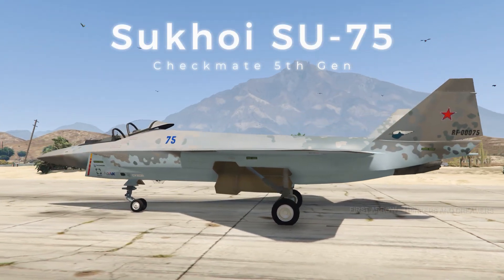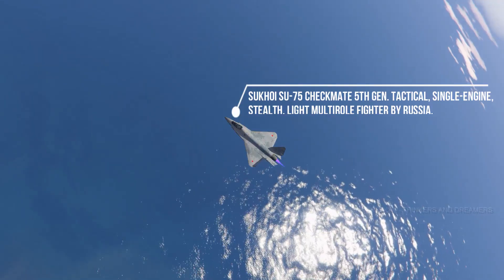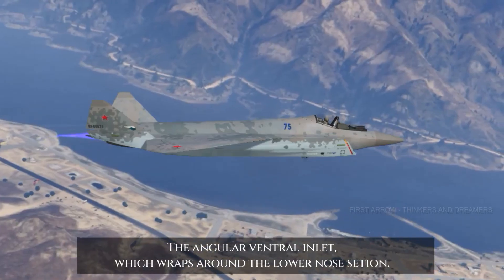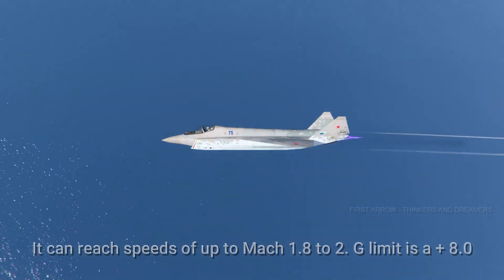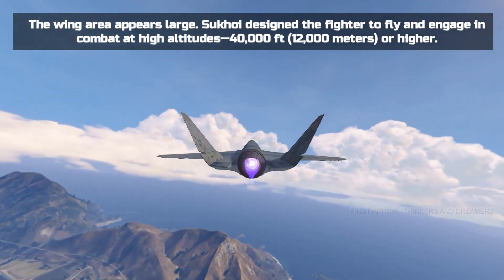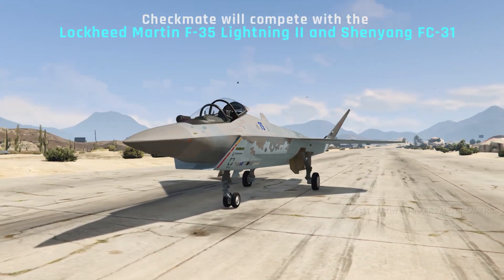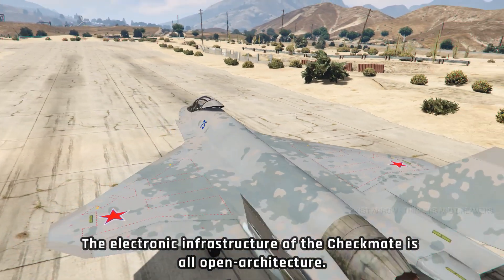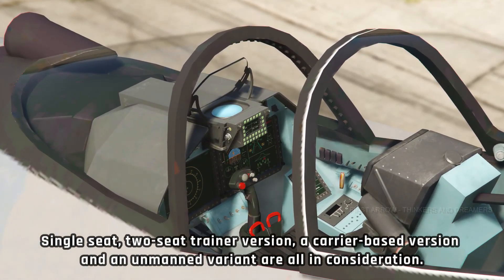Sukhoi SU-75 Checkmate - Russian 5th generation Stealth Fighter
The Sukhoi Su-75 checkmate - a single-engine, stealth fighter aircraft by sukhoi Russia.